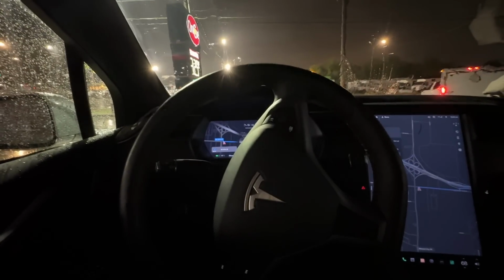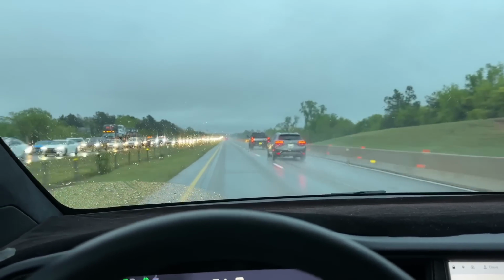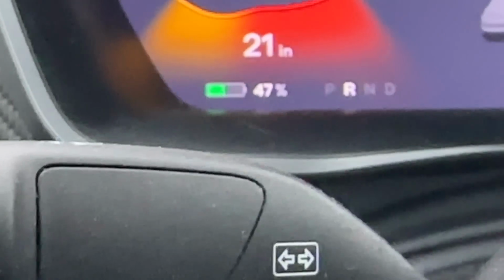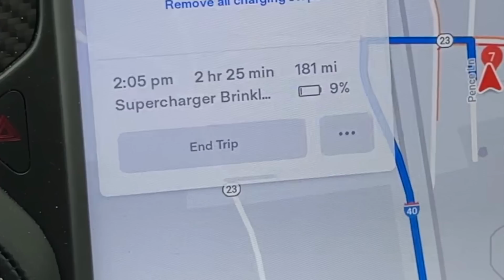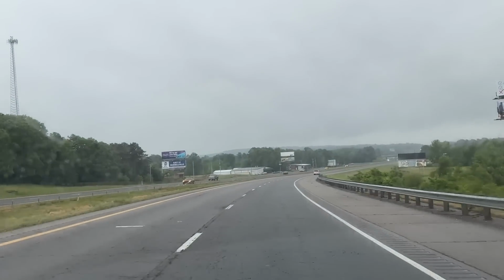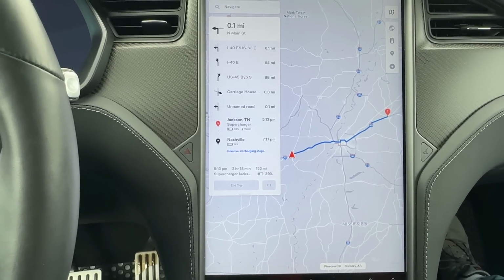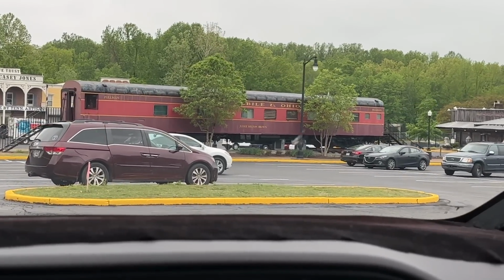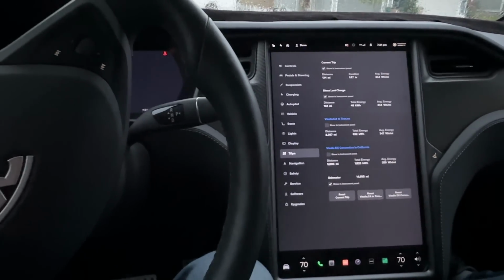Tesla Model X - California to North Carolina - Day 4 of 5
Greg ad I are heading back home from California  in the Tesla Model X.  Have a Look!